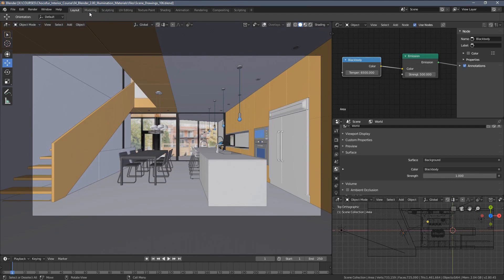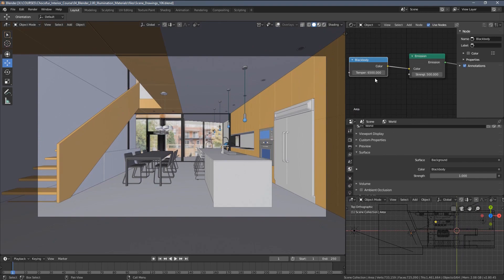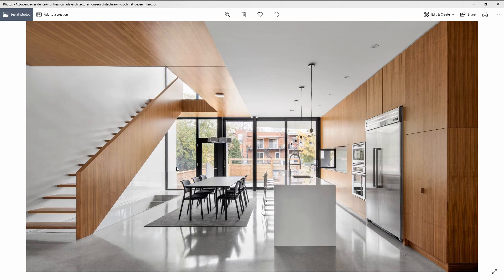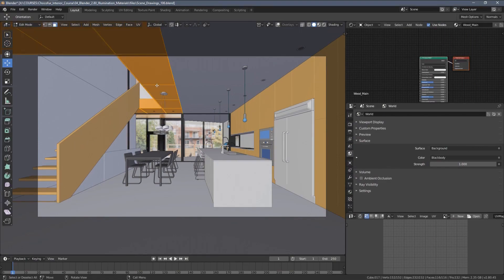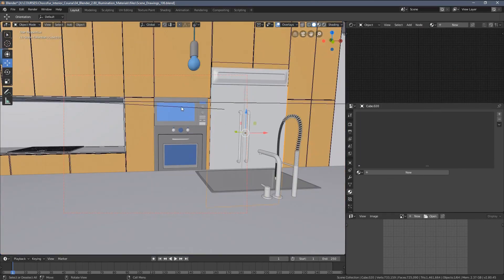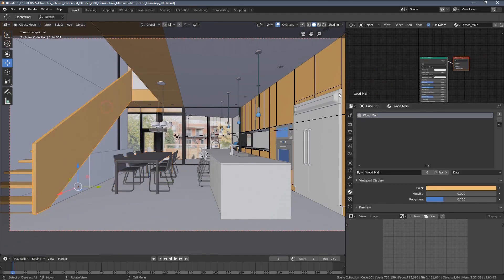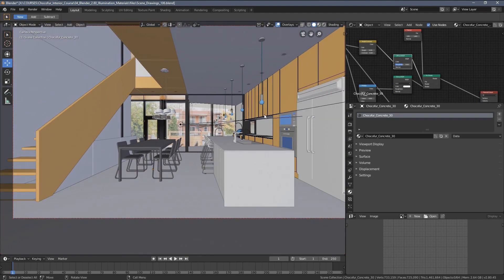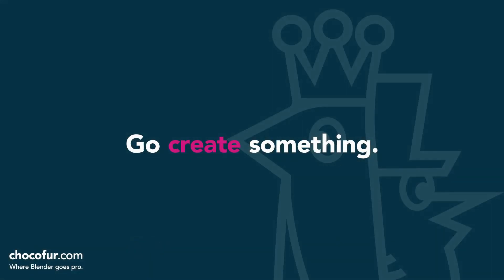Blender Archviz: Intro to Materials | Part 29